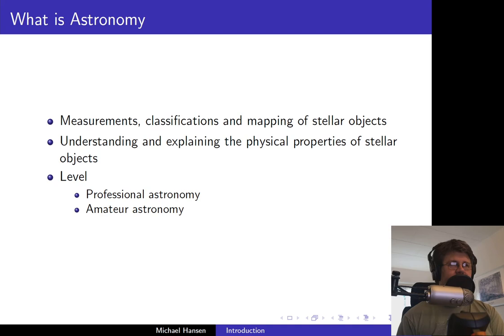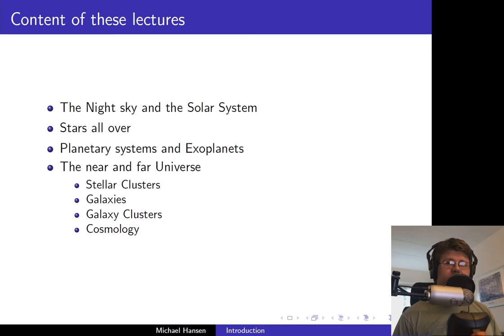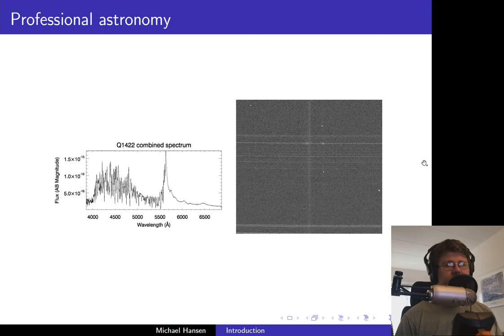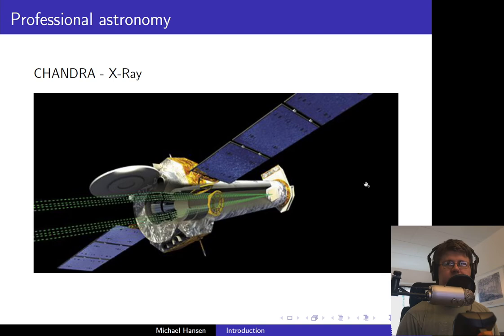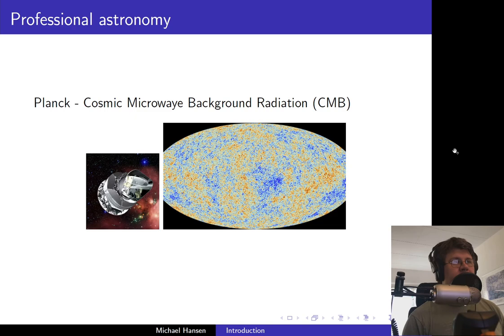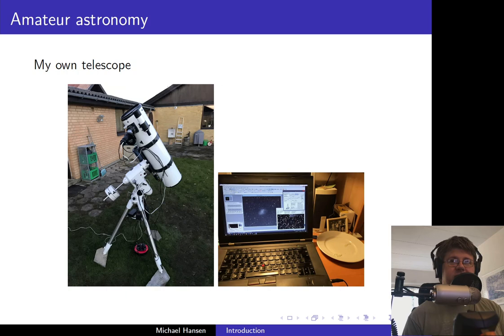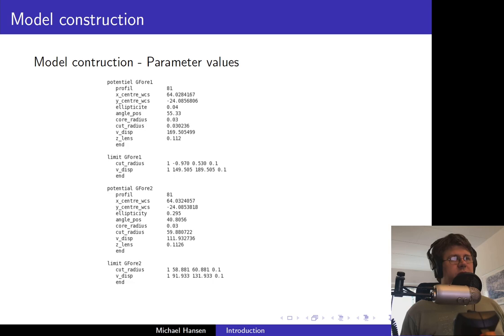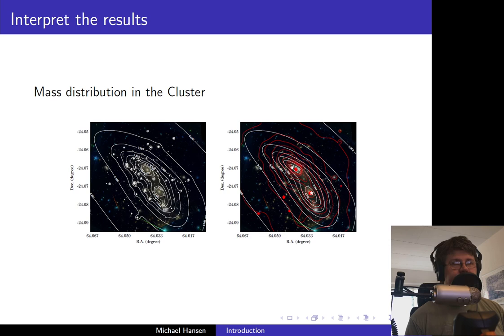Lecture 0 - Introduction | Introduction to Astronomy | 2020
This is the recorded version of my Twitch lectures.